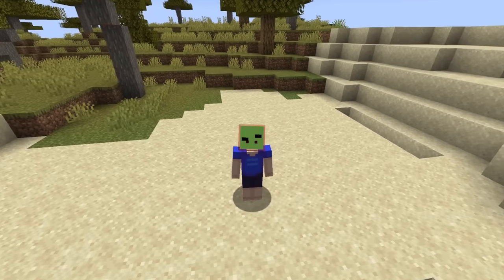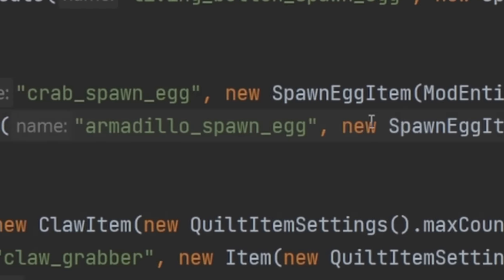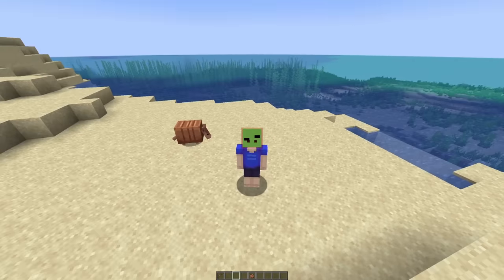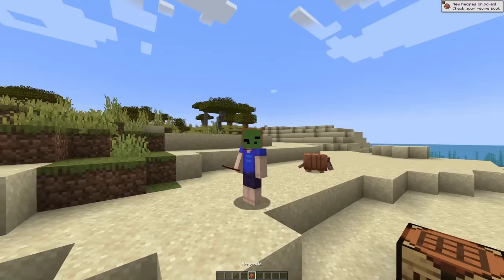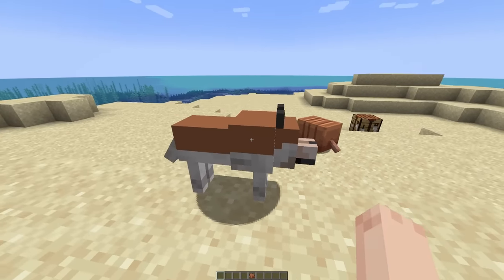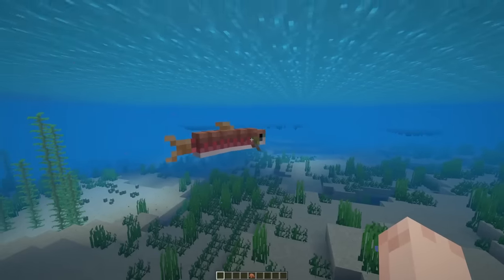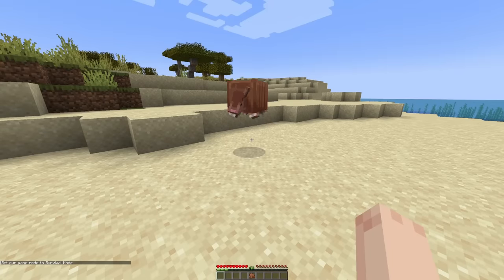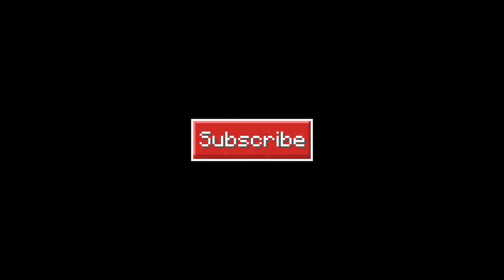Ruining Minecraft Live's Armadillo [Minecraft 1.21]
This new mob makes me want to jump for joy... and curl up into a ball in the process. Mojang just announced the new armadillo Minecraft mob for the Minecraft Live 2023 Mob Vote! So... I ruined it. Will you vote for the crab, the armadillo, or the penguin?

This armodillo will go up against other mobs in the Minecraft 1.21 mob vote, which will include a Minecraft crab, or a Minecraft armadillo. Yes, this is based off of supposed 2023 mob vote leaks.